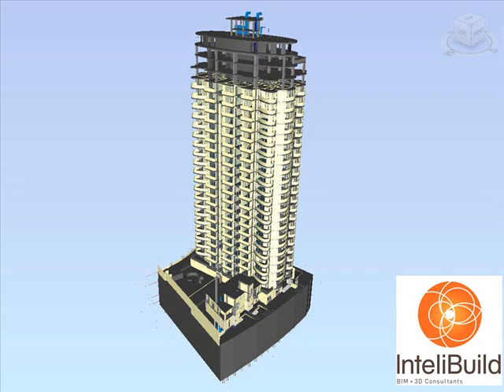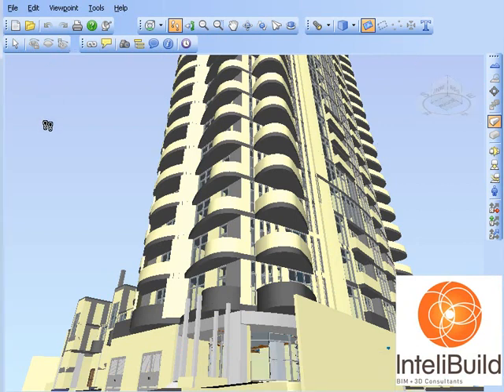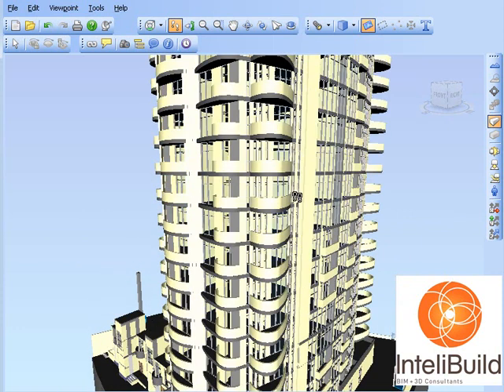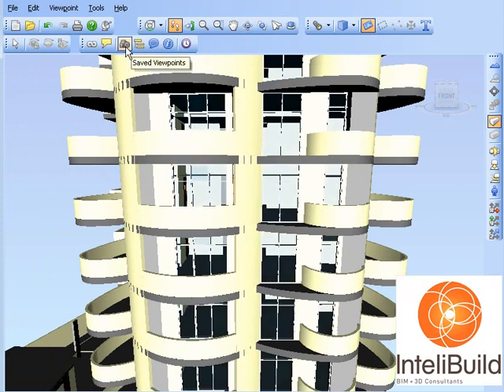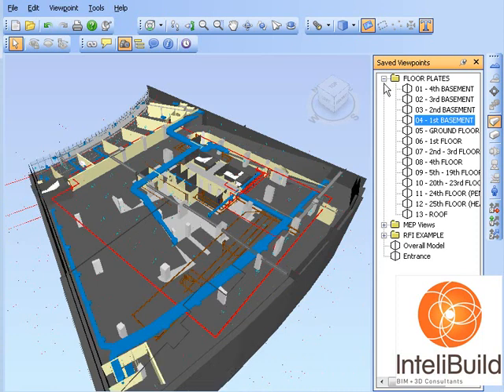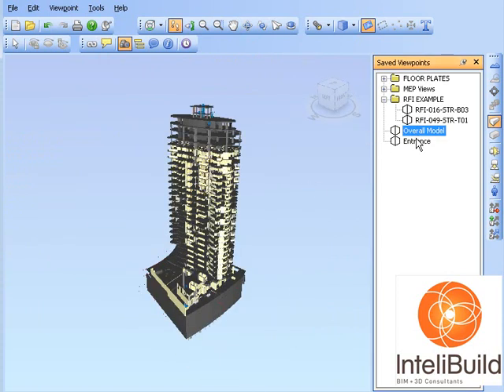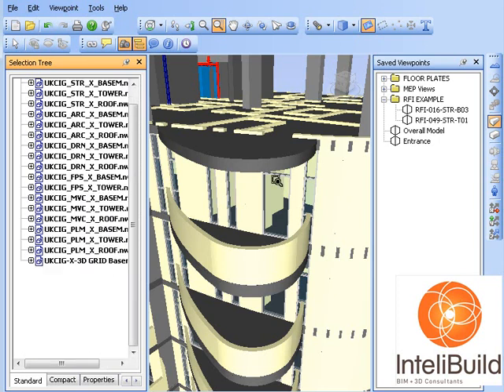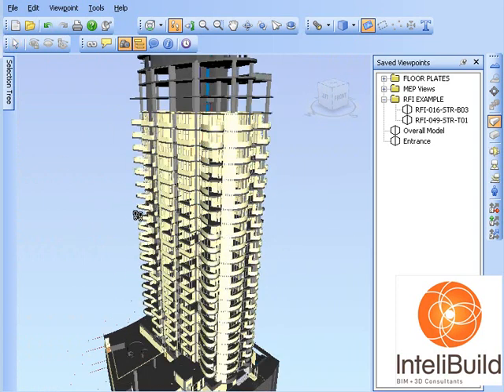Navisworks Freedom Viewer - How to Navigate, Use Viewpoints and Find Elements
We are excited that You are interested in learning more about reviewing design and construction models using Navisworks. During this free course, we will show you how to easily navigate 3D models, find design issues or potential construction problems, how to share your findings with others and other useful tips and tricks in Navisworks.

+ be able to review federated 3D models
+ quickly identify design problems and raise potential construction issues
+ be more confident in using 3D models in discussions or meetings
+ know how to find and check data or information in the models
+ be familiar with the tools and the primary features in Navisworks

BIM Managers and BIM Coordinators can use Navisworks to improve design coordination.
+ Combine design and construction data into a single federated model.
+ Identify and resolve clash and interference problems before construction.
+ Aggregate data from multiple trades to better control outcomes.